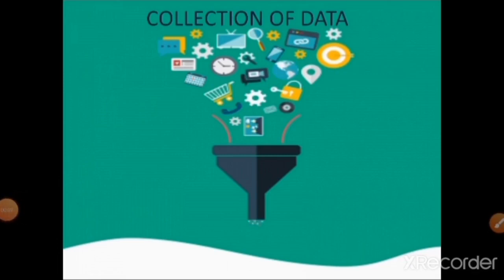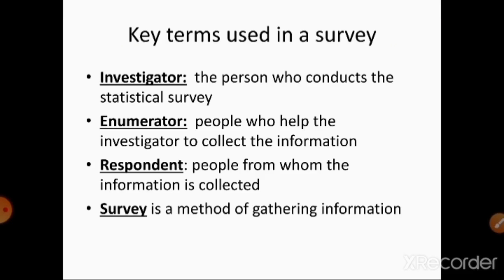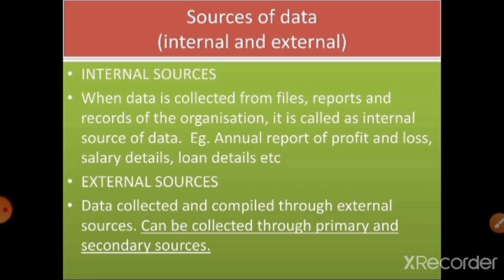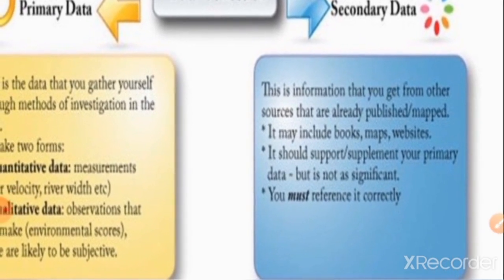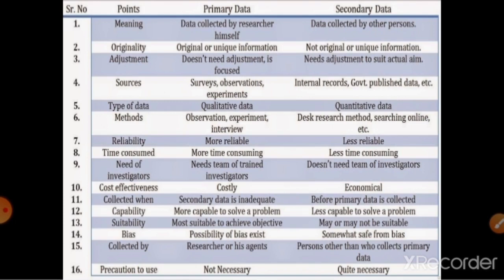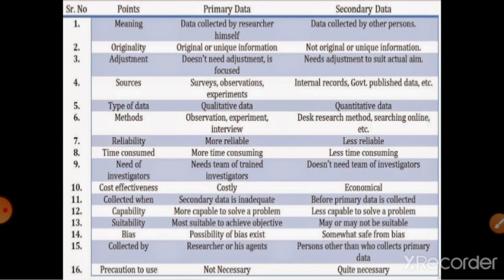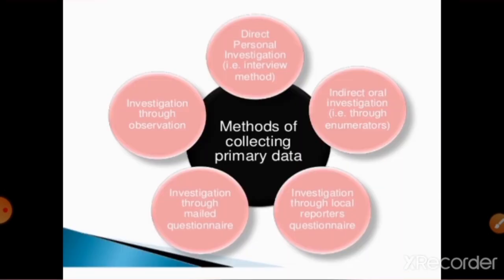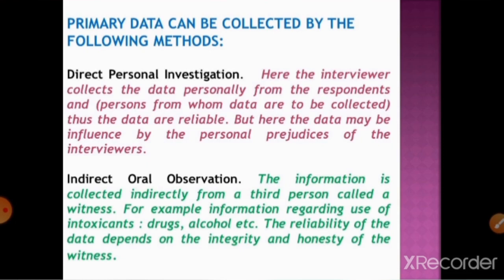class 11 Economics Ch 2 statistics part 1